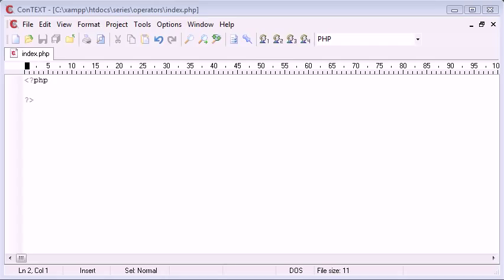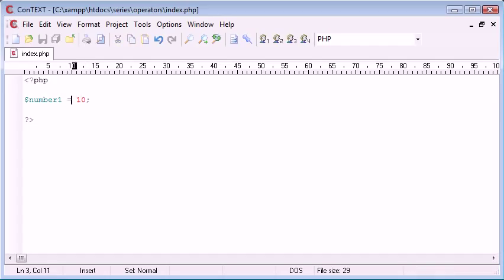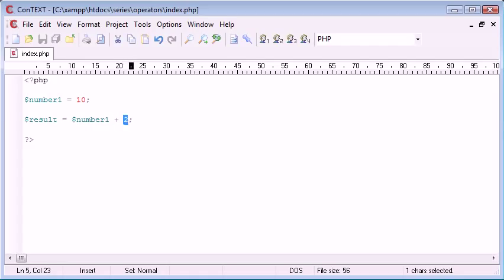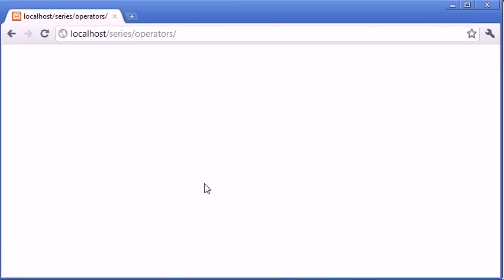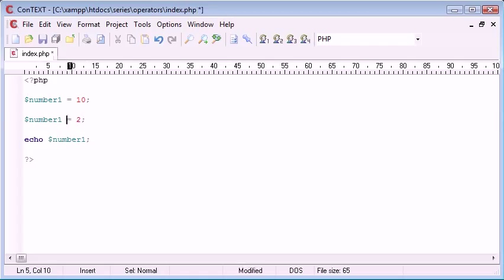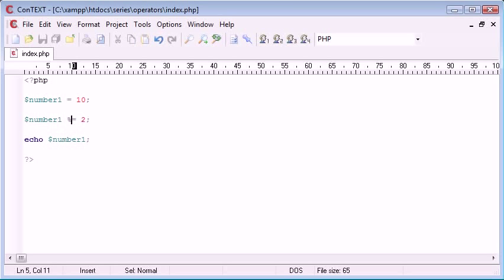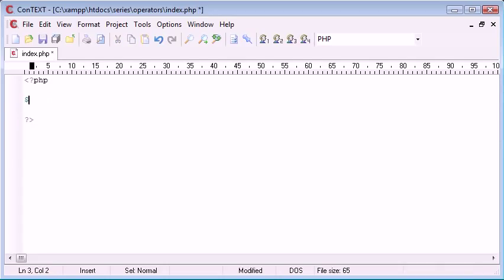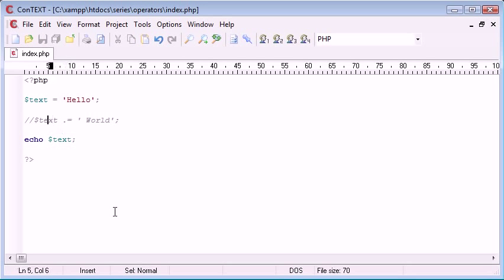Beginner PHP Tutorial 20 Assignment Operators